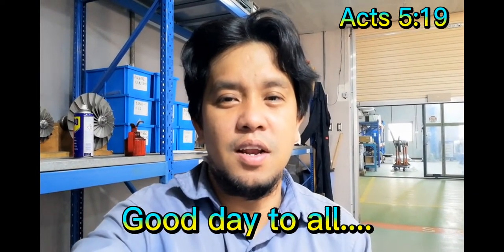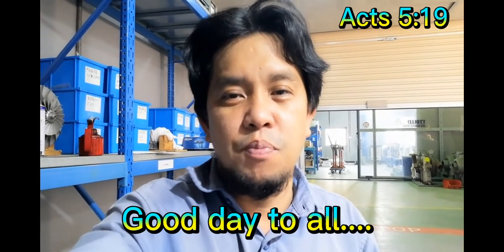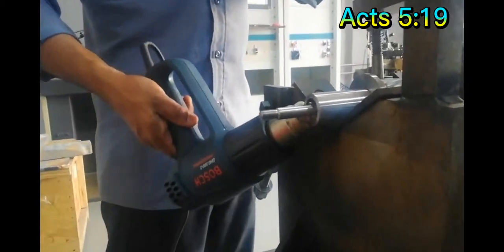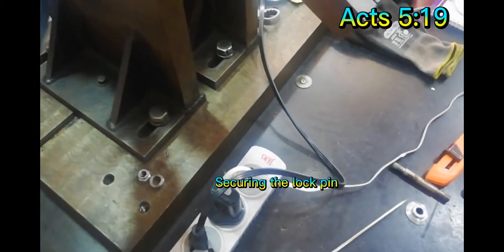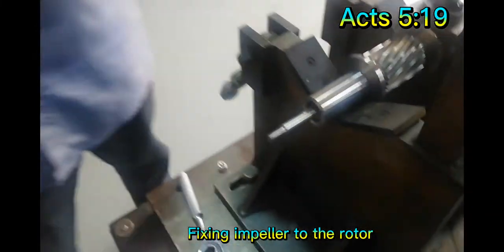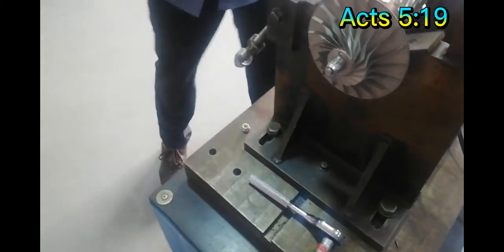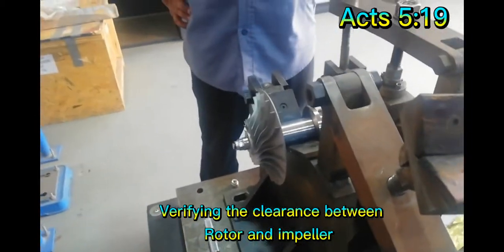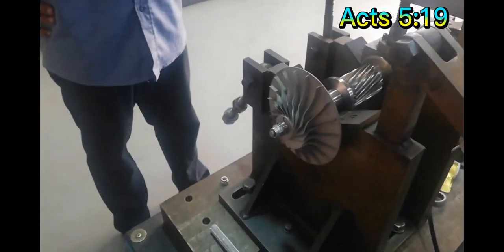High speed Impeller installation at the rotor